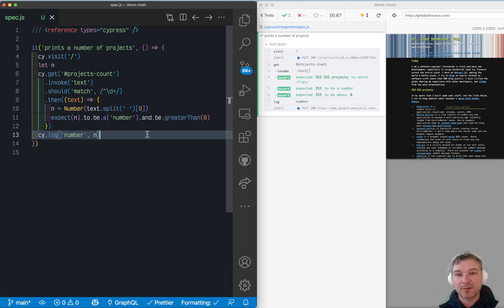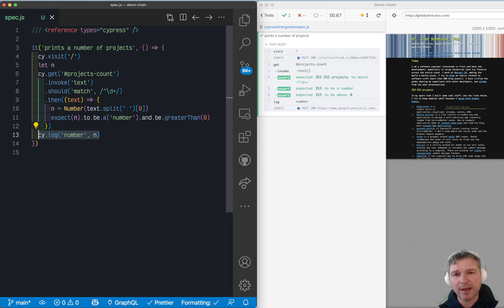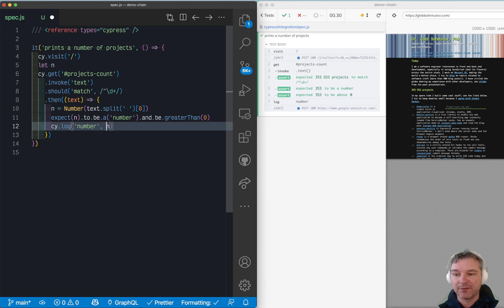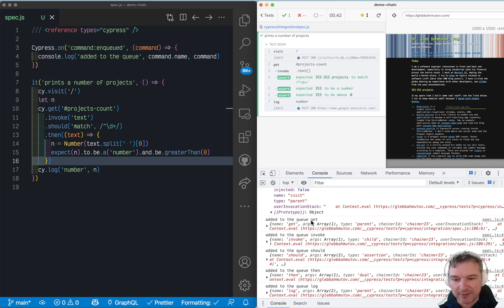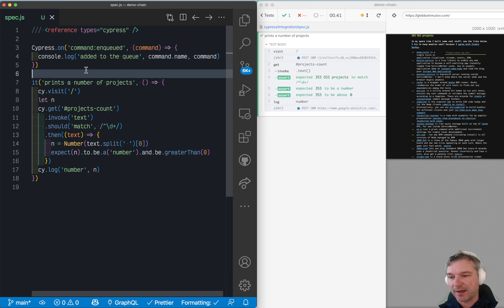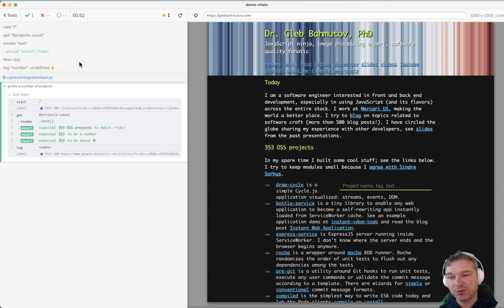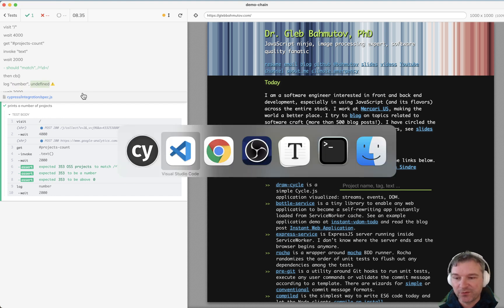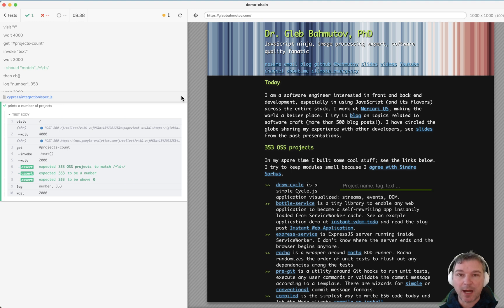Cypress Command Chain Plugin Introduction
Cypress queues every command into a single chain of commands to be executed. This sometimes confuses people new to Cypress; what commands are in the queue? What are their arguments? Why does cy.log print an undefined value? In this video, I introduce the - a tiny module that adds to the Cypress Command Log the "Command Queue" list. It shows all queued-up commands with their arguments, making it clear which test commands have finished, and which ones are still about to run.

for more information about Cypress command queue and how it is different from the other test runners.